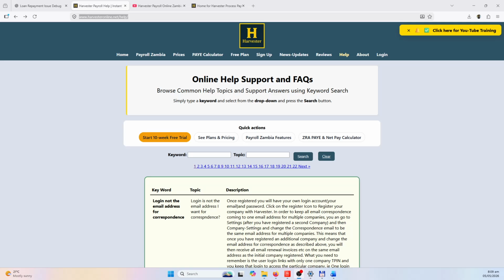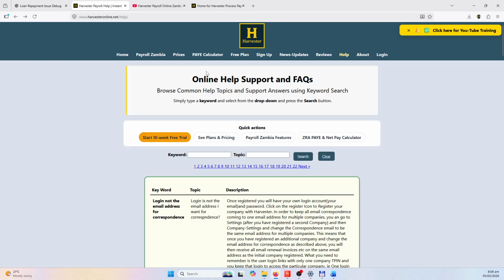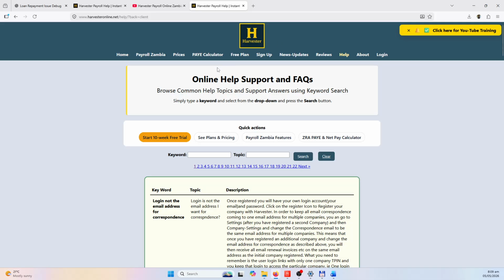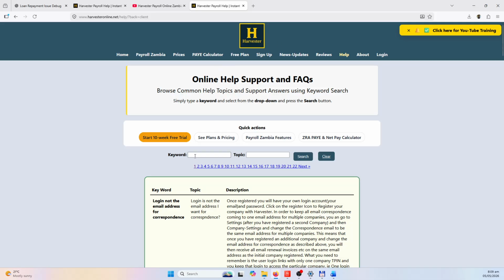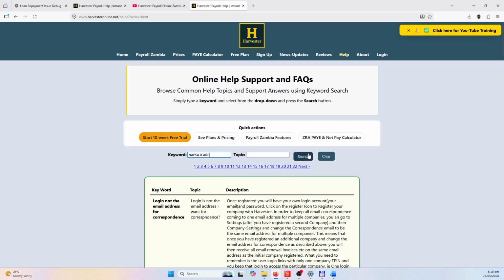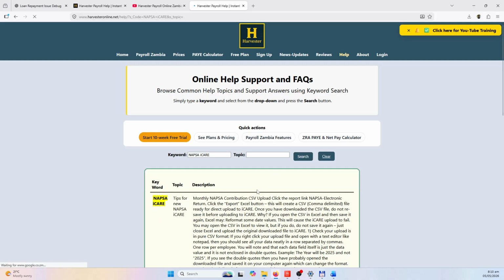How to use Help